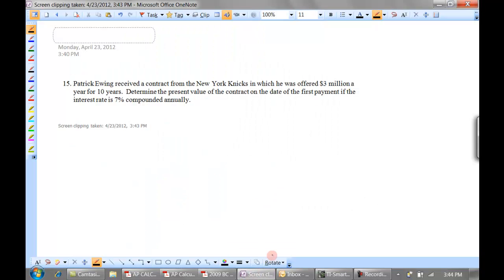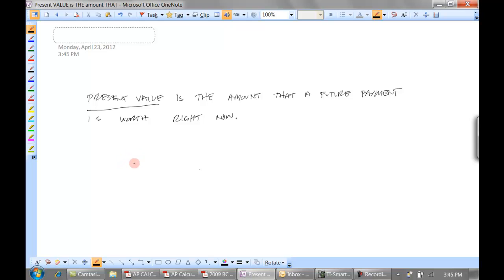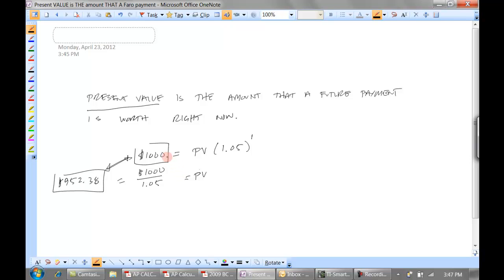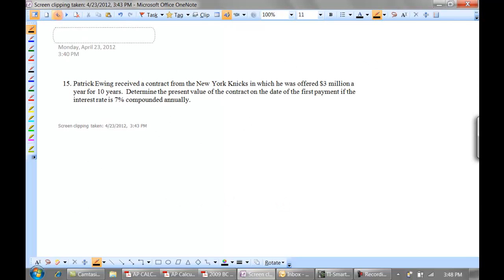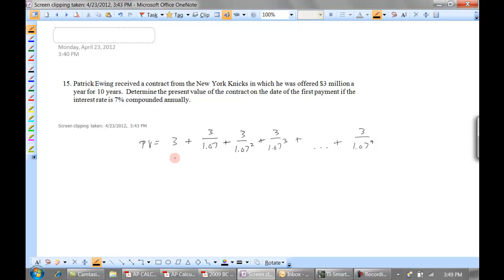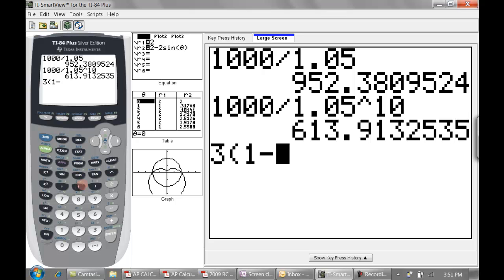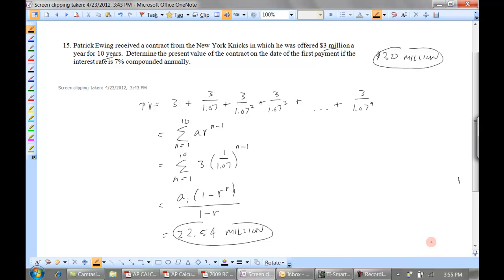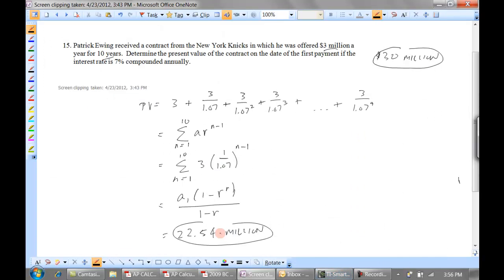Present Value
Present Value of an Investment